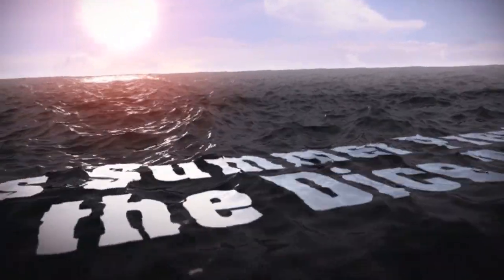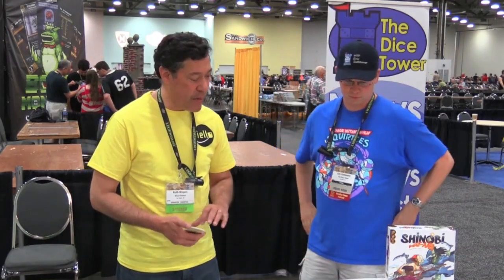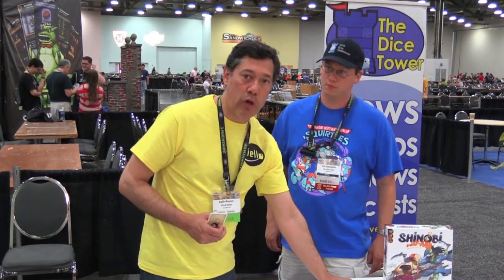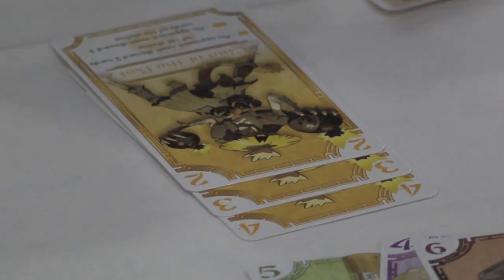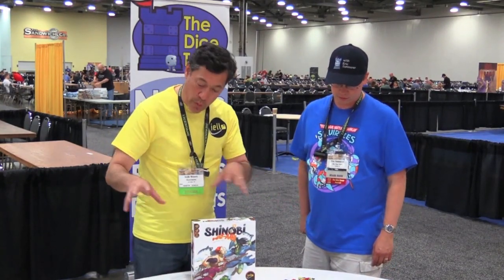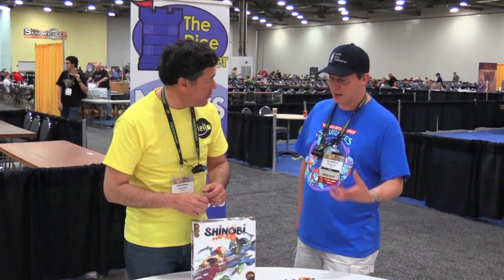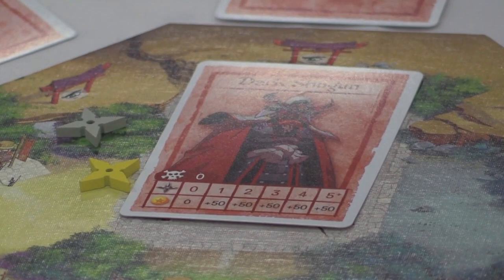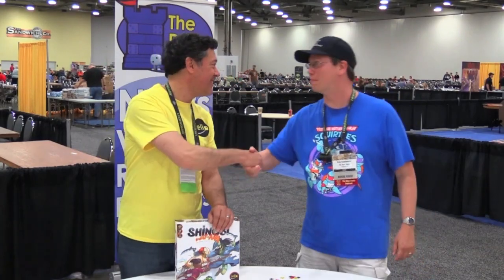Origins Summer Preview: Shinobi WAT-AAH!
The Dice Tower visits Origins 2014, gathering information on both current and upcoming games.  In this video, we take a look at Shinobi WAT-AAH! by Théo Riviére from IELLO Games